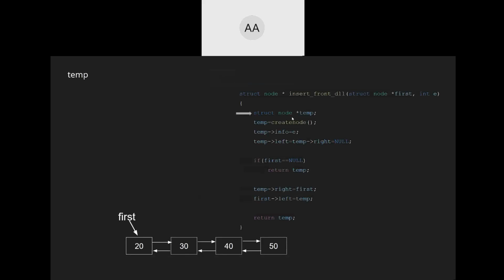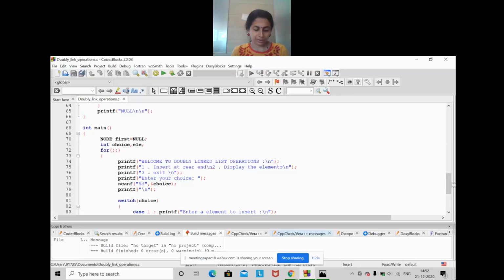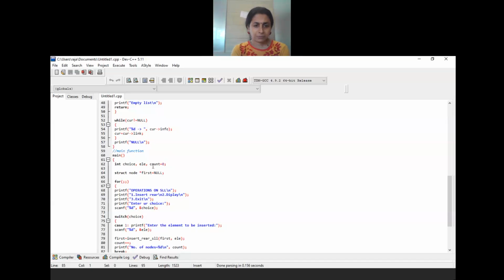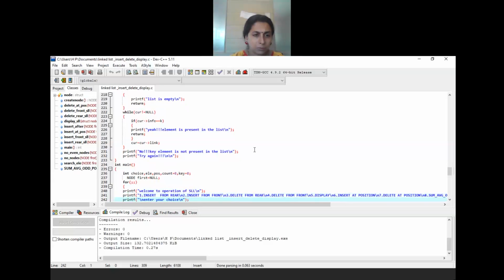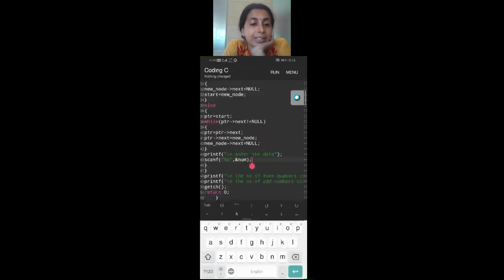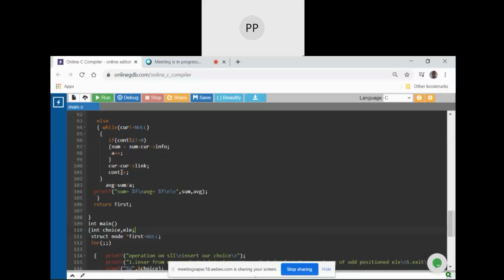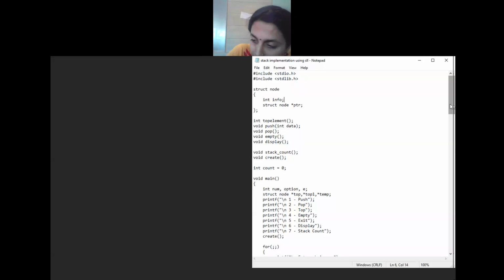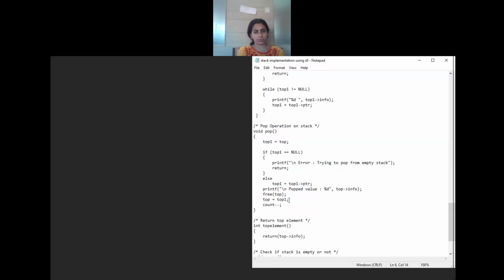DS Lab - Revision pgms on LLs on 21 12 2020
8 Students have presented on various operations on different Linked lists